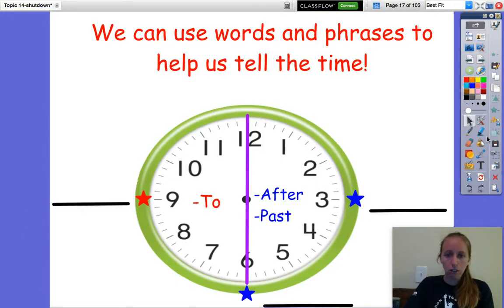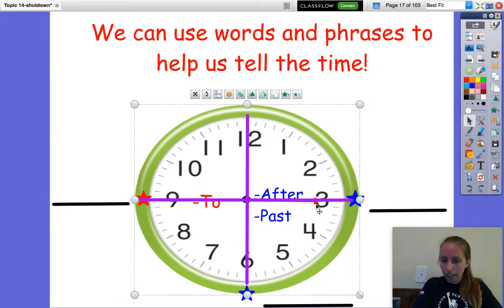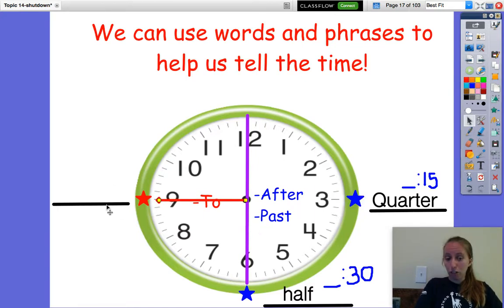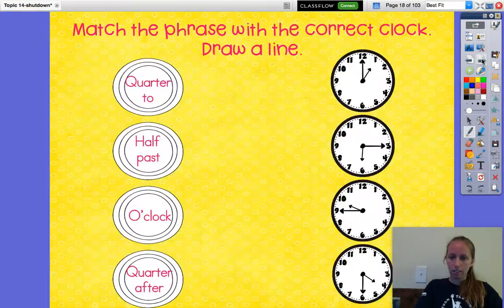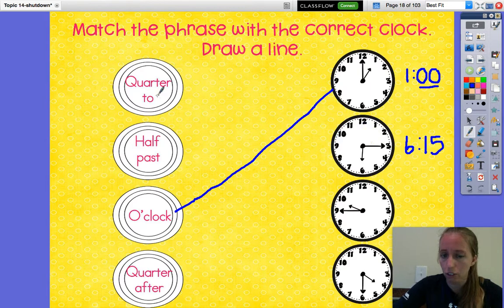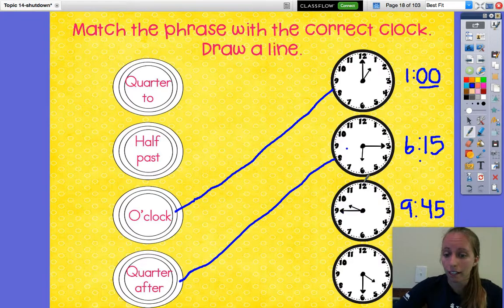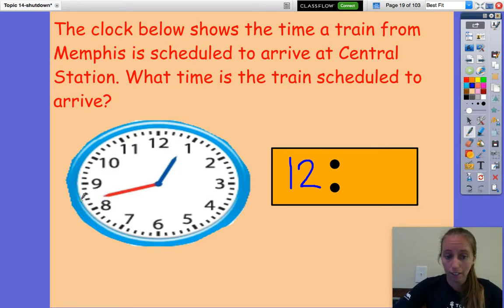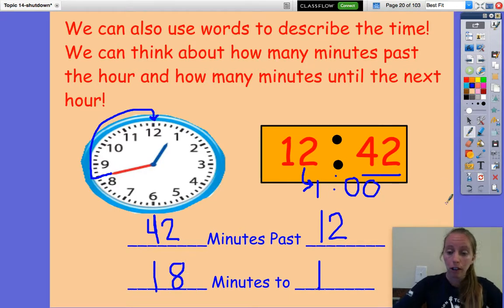14-1 Day 2 (3rd)